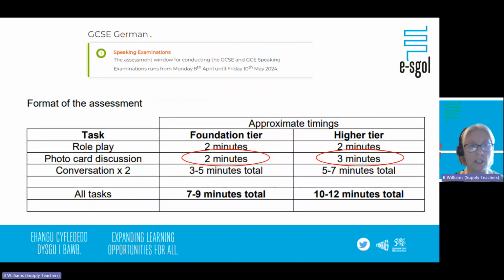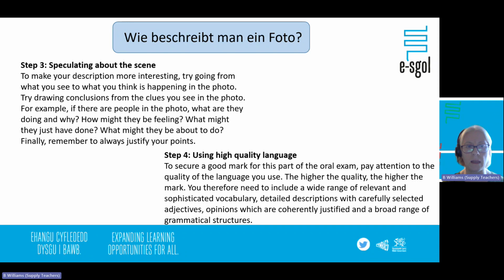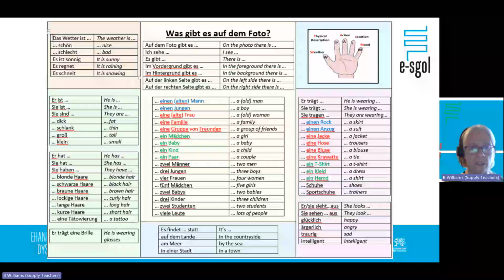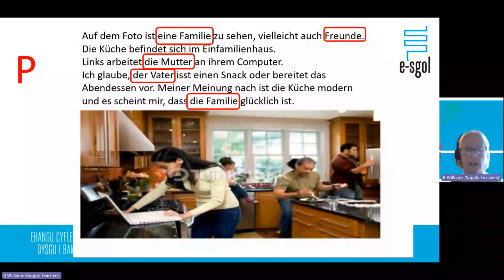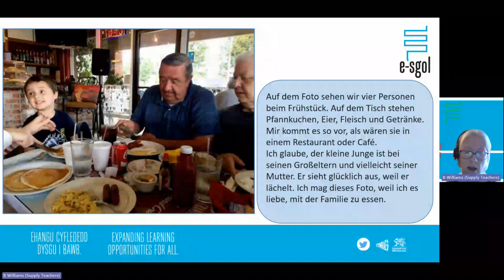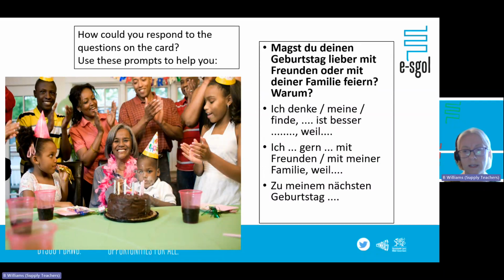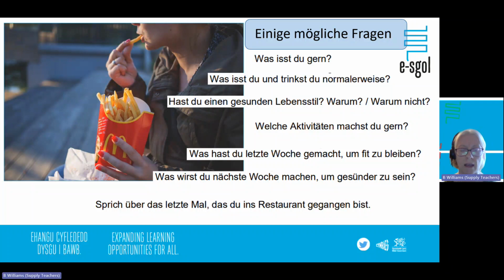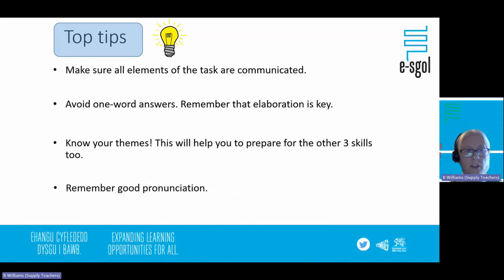Oral test: Photo card discussion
GCSE German